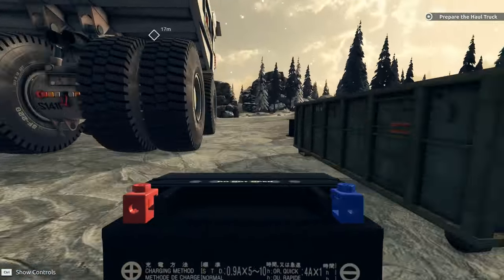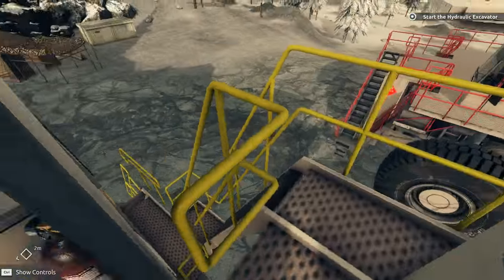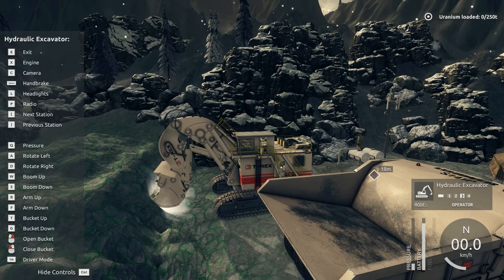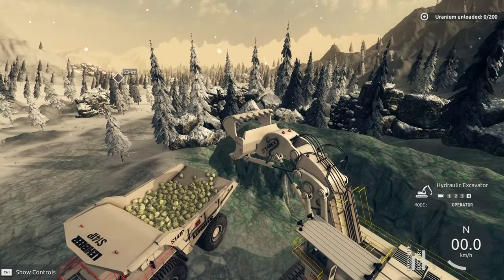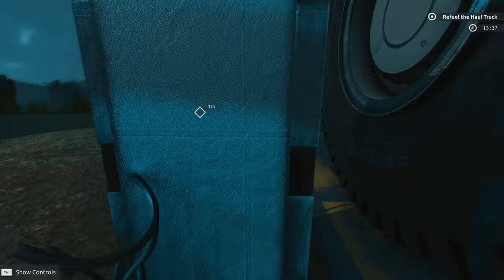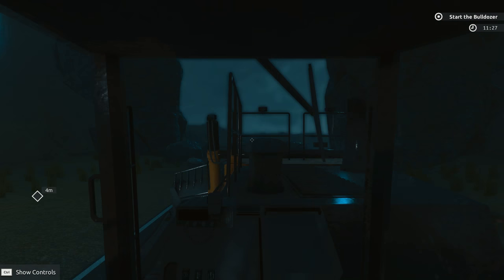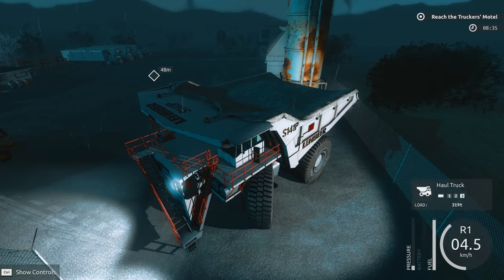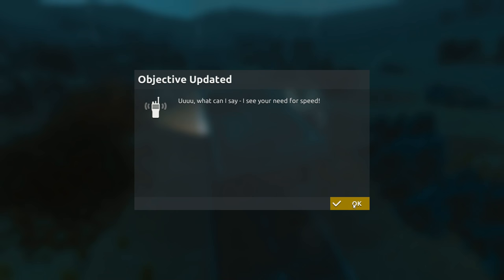Hauling Uranium Ore! - Let's Play Giant Machines 2017 Gameplay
Welcome to Giant Machines 2017! Giant Machines Gameplay revolves around taking control over giant industrial machines all over the world! Use Giant Machines to crush mountains, move tons of earth and mine tons of ore!

Giant Machines 2017 Game Overview:

Giant Machines 2017 enables you to control seven of the biggest industrial machines ever created on Earth. They will introduce you into the world of hissing hydraulic systems, excavator buckets and the smell of diesel.

Your tasks will be, among others:
►To crush mountains,
►To move tons of earth,
►To cut metal constructions
►To mine radioactive ores,
►And to transport (rock, ore, machines… and even a space shuttle!!)

Your campaign takes place in 6 different geographical localizations: Greenland, Canada, Wyoming, Missouri and Florida. Thanks to a detailed depiction of the machines, you will be able to appreciate the magnitude of those beasts (compared to a human, a car and buildings placed on the map). You can also explore the machine in first person perspective; the wide view from the cockpit will immerse you in the world of really heavy machinery.

An alternate gameplay mode is Time Attack. It is unlocked after you complete the story mode (campaign), and is comprised of selected missions. The rewards for completing a mission in a set time are bronze, silver and gold medals, and your entry into the high scores.

Your hunger for knowledge will be satiated by the Machine Library. This small encyclopedia with 3D models will broaden your knowledge of the biggest machines man has ever built. Technical parameters and performance data included.

Machines available in Giant Machines 2017:
►Bagger – a giant among giants – a machine capable of tearing down mountainsides
►Crawler – a standard transport platform… for space shuttles
►Demolition – a demolition machine – for cutting steel pipes and massive scaffoldings
►Bulldozer – indispensable when you have a couple tons of earth/snow or minor objects to move
►Dumper – good for those times when you need to move a whole week’s worth of mine output
►Digger – as the name implies, it digs in rocks – both horizontally and vertically
►Car crane – moving several tons of containers was never this easy!